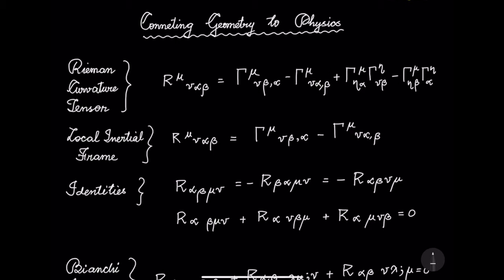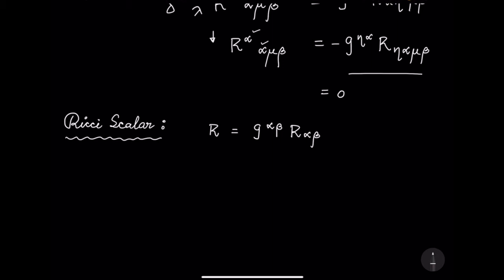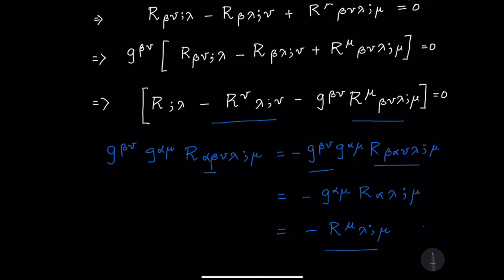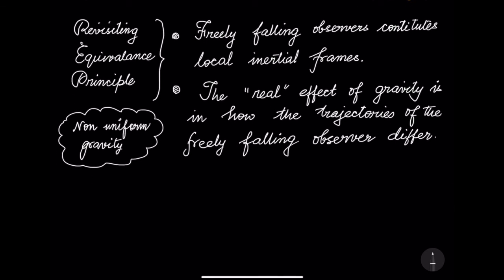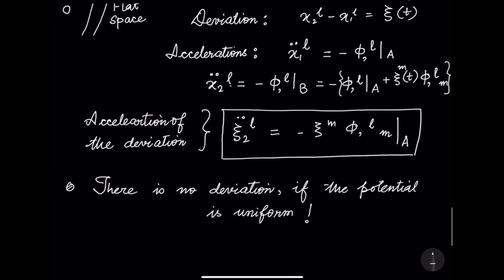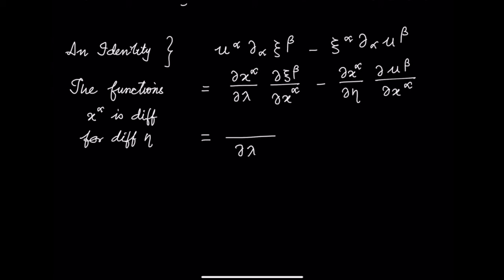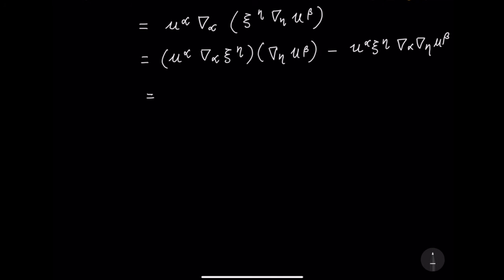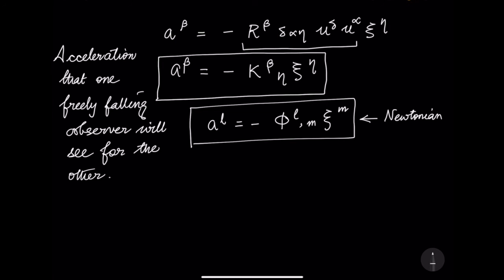Lecture 13: Geodesic deviation.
This lecture is a part of the course PYM 523 offered by the department of Physics, IIT(BHU), Varanasi. In this lecture we discuss geodesic deviation and connection to gravity.